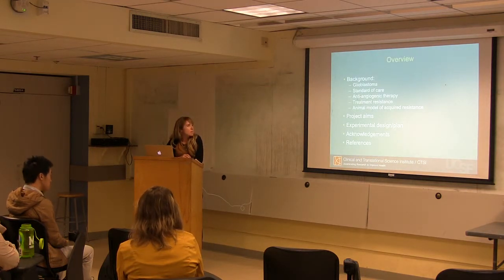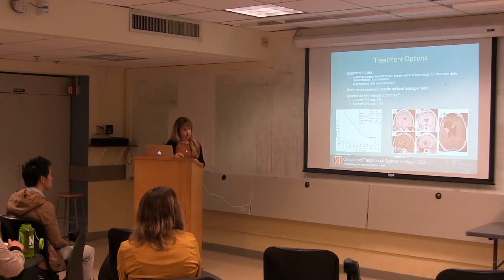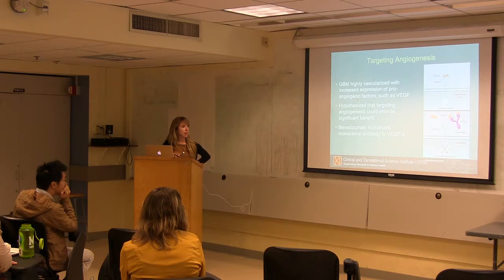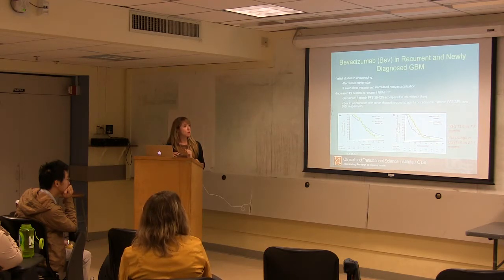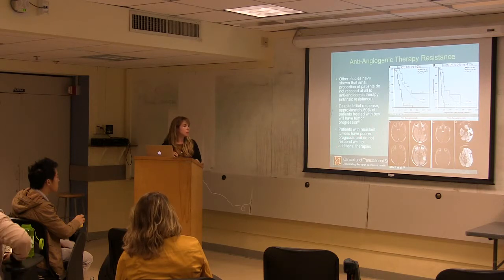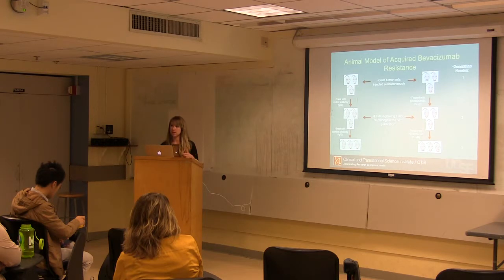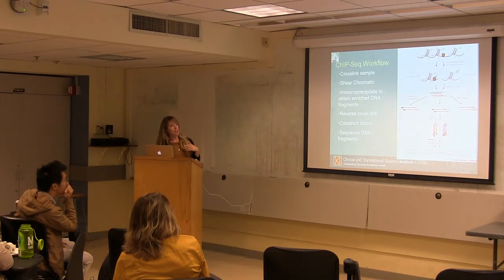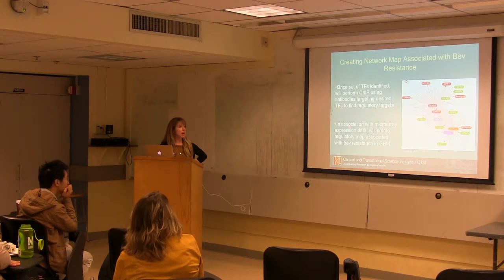Liane Miller A 101514